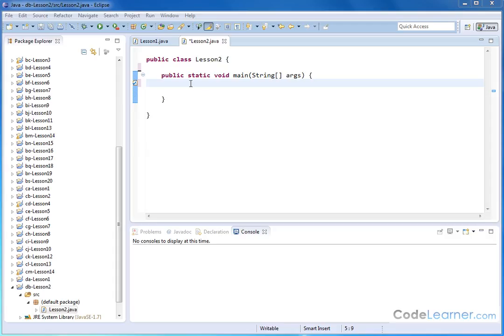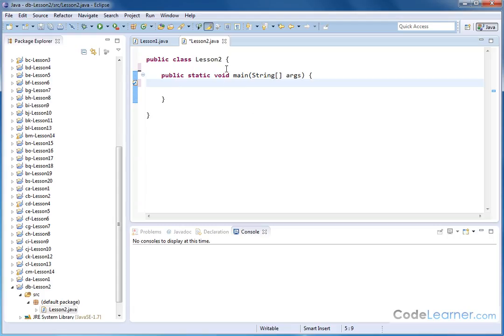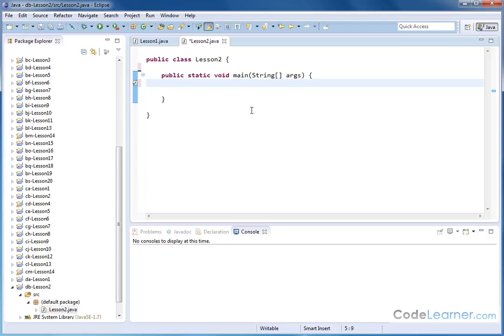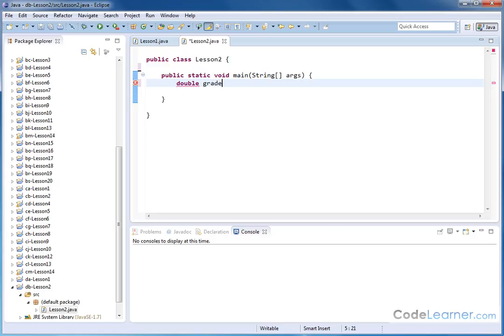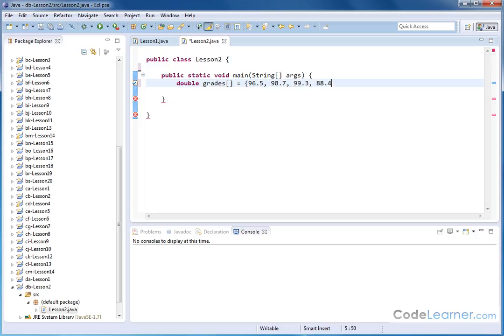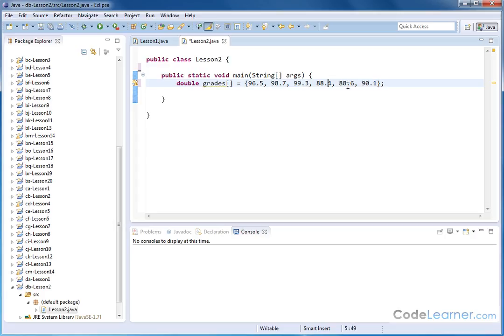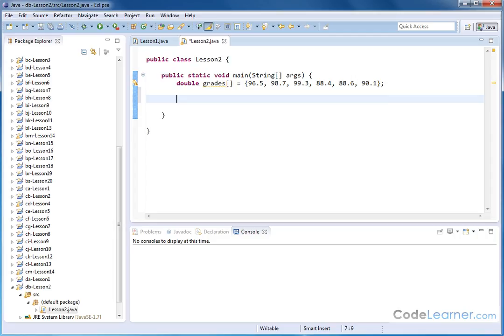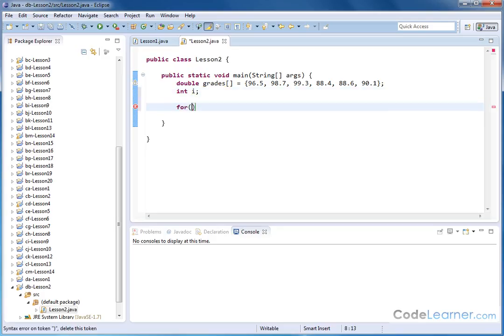Lesson 2 - Mastering Java - Using A Loop To Access An Array